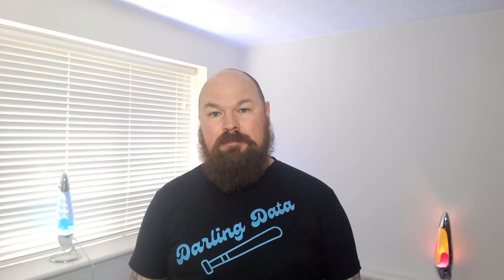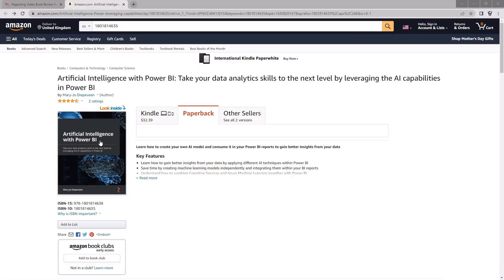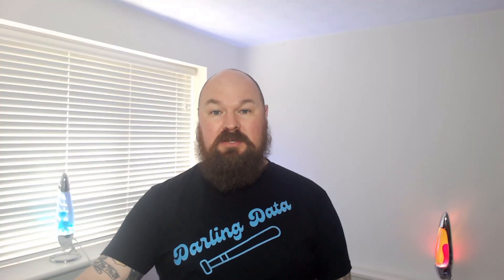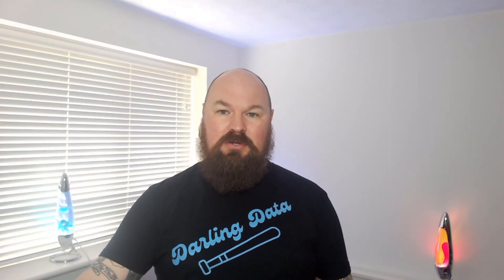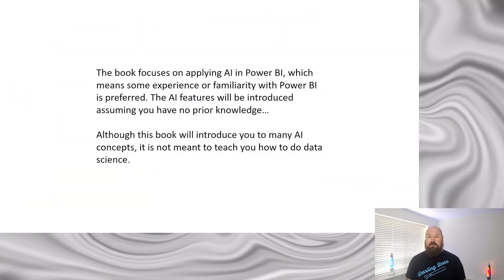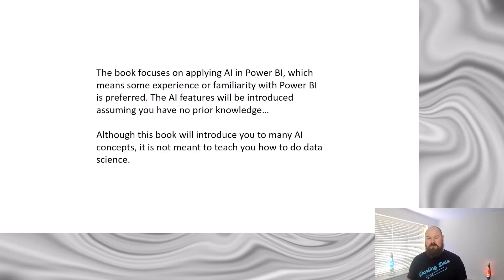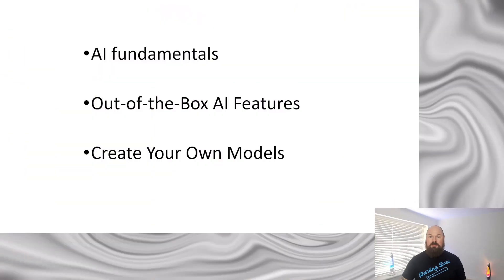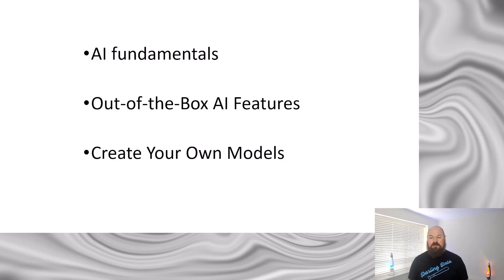Book Review: Artificial Intelligence with Power BI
In which Johnny reviews the book 'Artifical Intelligence with Power BI' by Mary-Jo Diepeveen

Chapters:
0:00 Intro
1:19 Part 1: AI Fundamentals
2:47 Part 2: Out-of-the-Box AI Features
5:18 Part 3: Create Your own Models